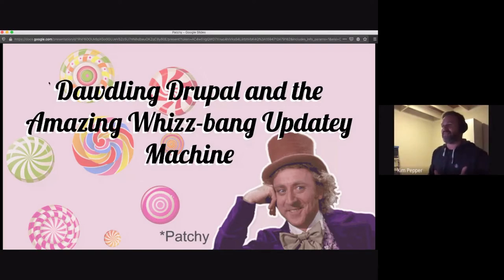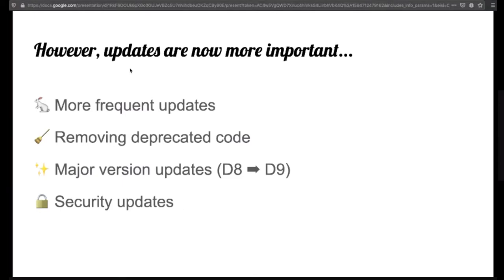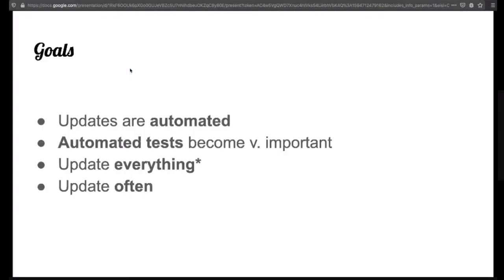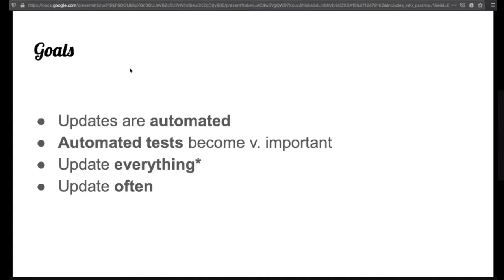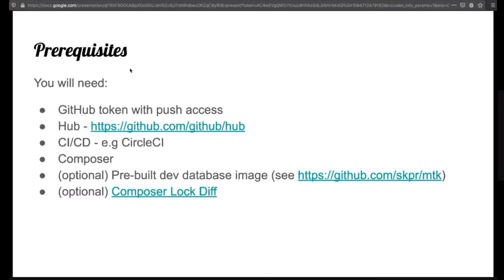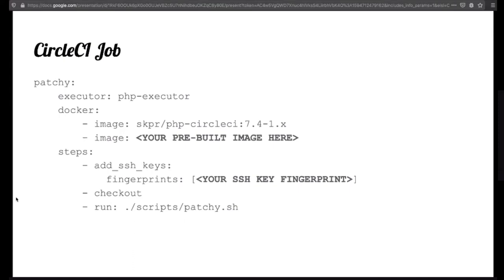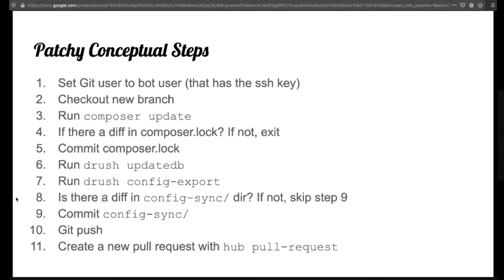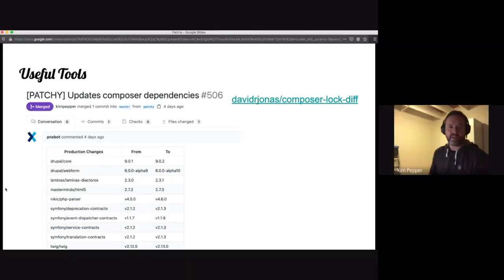"Dawdling Drupal and the Amazing Whizz-bang Updatey Machine" Kim Pepper [Drupal Meetup, 2020-07-14]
🎁 Presentation: "Dawdling Drupal and the Amazing Whizz-bang Updatey Machine"
by Kim Pepper [PreviousNext]
17 Jul 2020